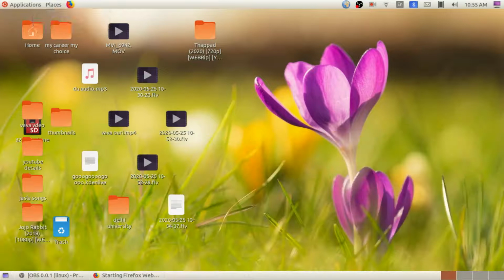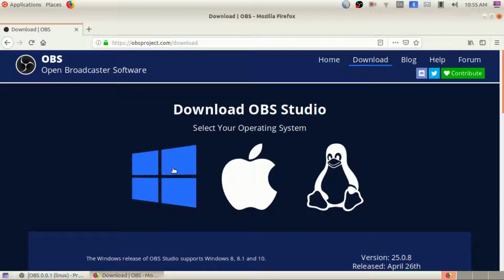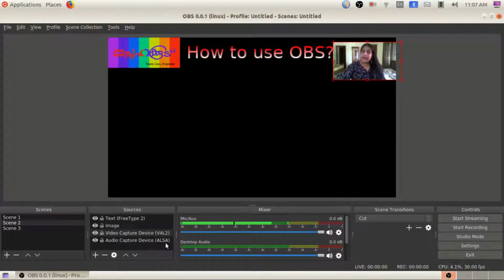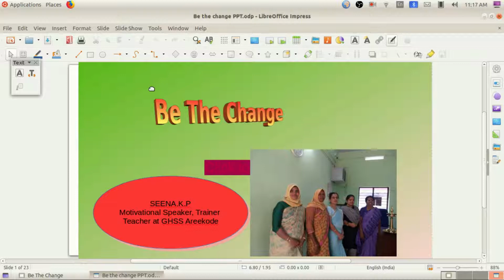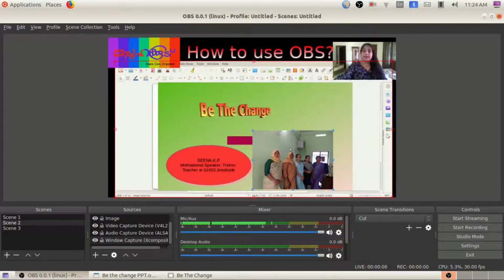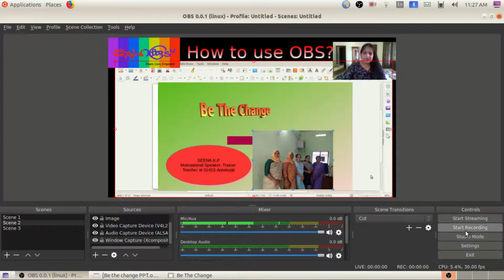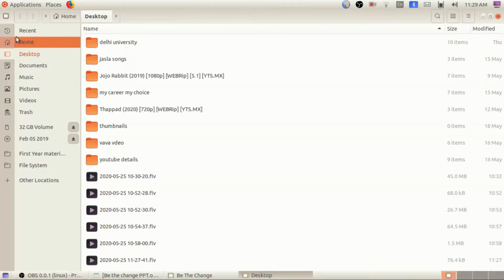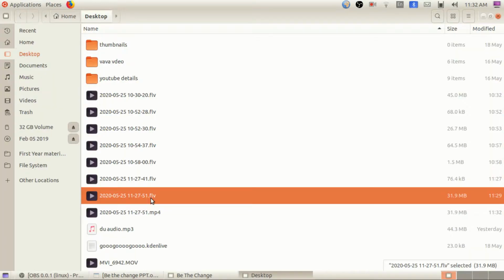Learn with seena "Teach your students during lock down " "Video Tutorial using OBS. "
A tutorial for teachers across the world to prepare video tutorial using obs.
Streaming and video recording.